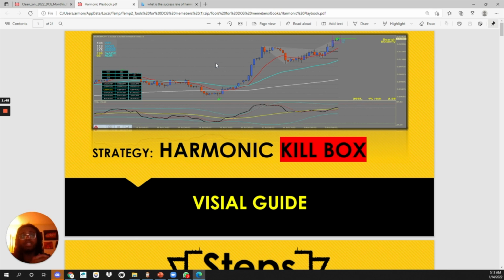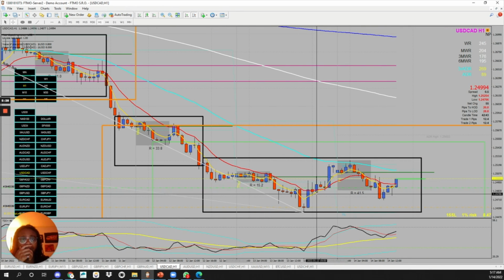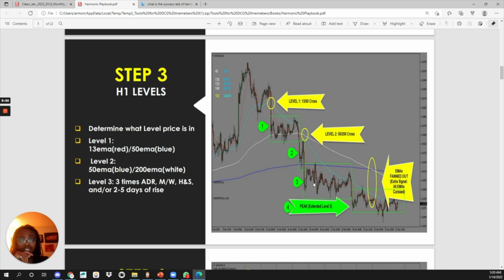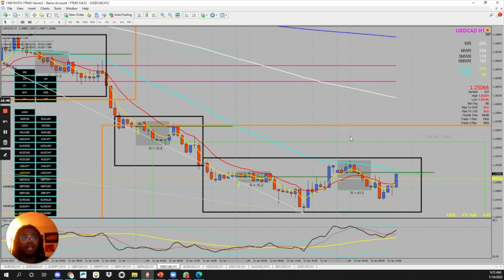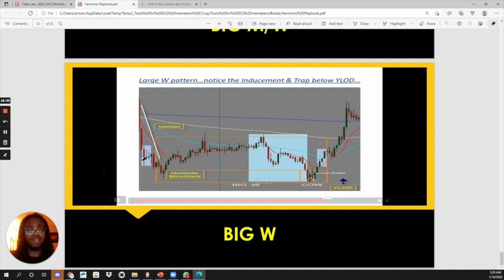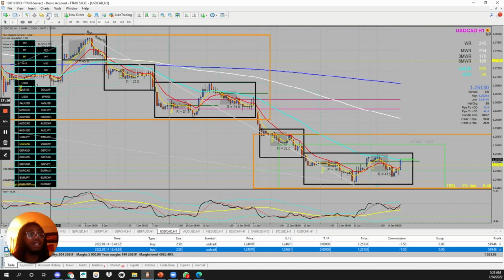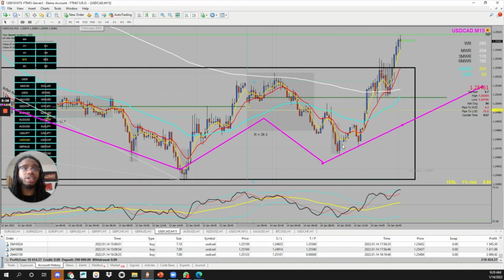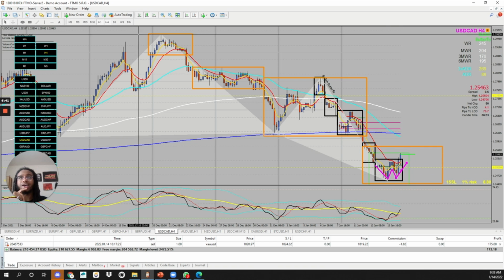My Ultimate Forex Trading Strategy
This is just taste of what we offer in 1K University.
Harmonic patterns are one of the most telling indicators that can spot reversals. Not all harmonics are good, however most of them have an 80%-90% success rate if you trade it right!